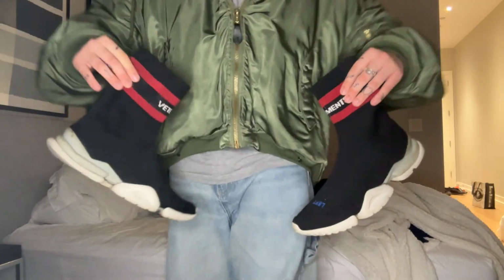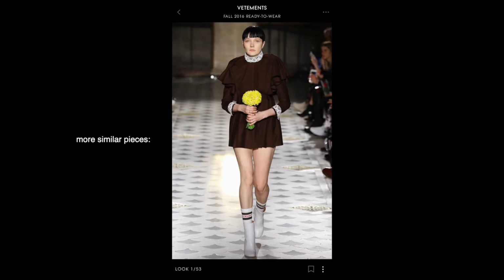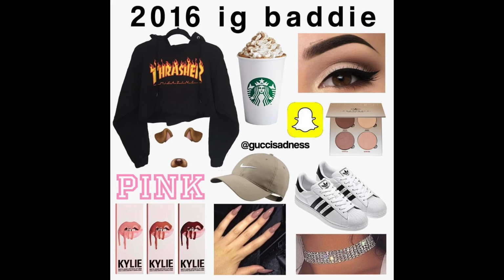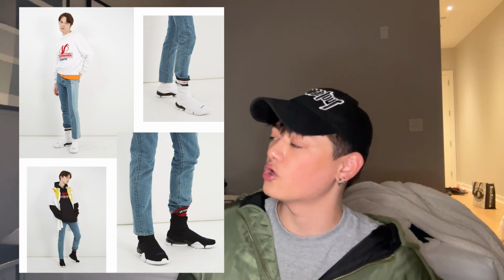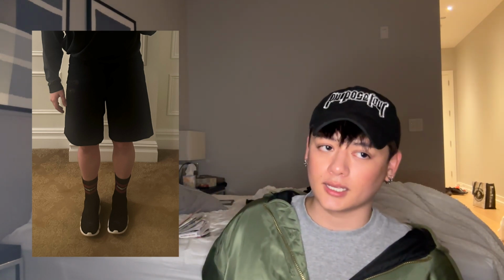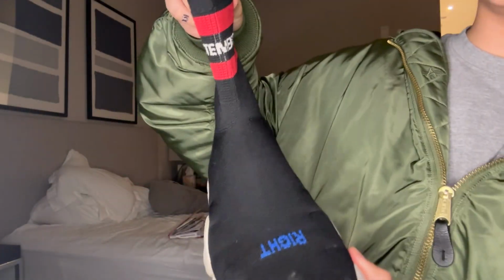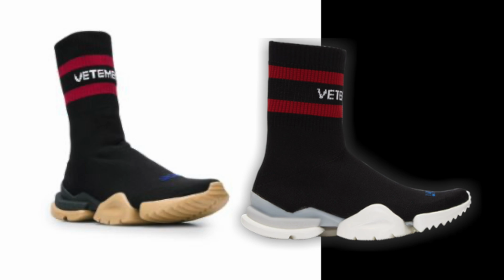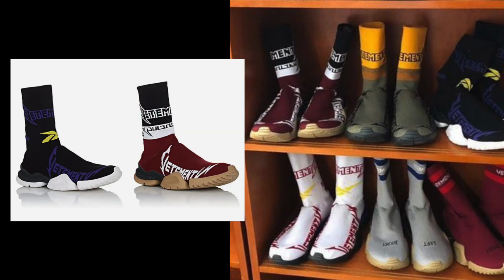vetements sock sneaker styling and review (2017 reebok collaboration)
one of the 5 pillars of my personality. if yall dont know, 2017 is an era that is so special to me so to see and even own a piece that is so iconic from this time really does mean the world.

chapters:
0:00 intro
0:09 show background
0:44 reebok archive sole
1:26 VETEMENTS x Reebok release
1:57 styling
3:18 other versions
4:12 goodbye

by Ian Serene

if ur seeing this, thank u for watchin 😁🖤 i haven’t been able to do any youtube for a while because school was whooping my ass. but this fall… 👀 stay tuned 🖤 and subscribed.